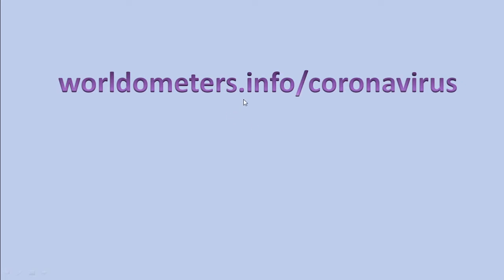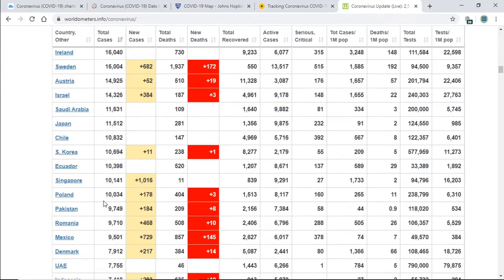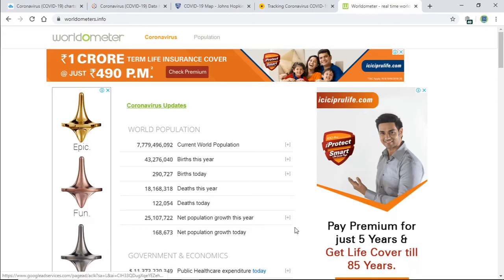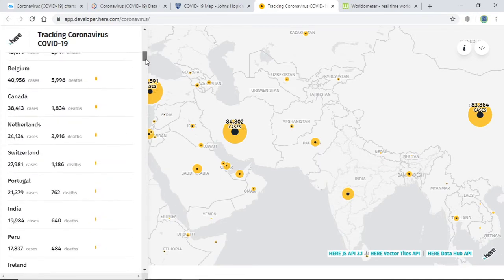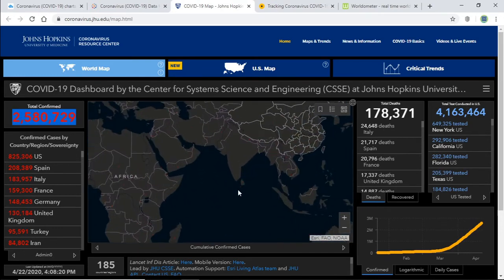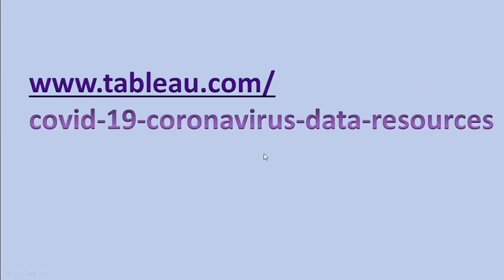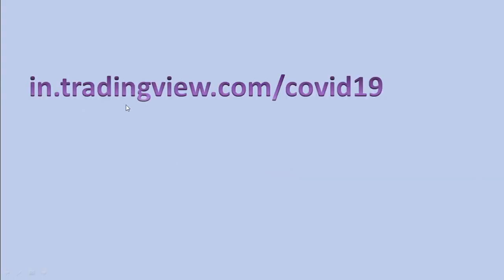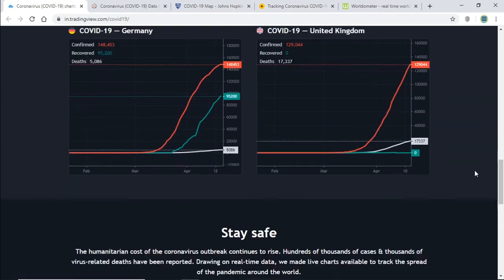Top 5 Real Time Corona Virus Data Providers / Covid-19 / Covid19 update / Graph Data / API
COVID-19
CORONAVIRUS PANDEMIC
Real Time Data API

Wearing a face mask is certainly not an iron-clad guarantee that you won’t get sick – viruses can also transmit through the eyes and tiny viral particles, known as aerosols, can penetrate masks. However, masks are effective at capturing droplets, which is a main transmission route of coronavirus, and some studies have estimated a roughly fivefold protection versus no barrier alone/
If you are likely to be in close contact with someone infected, a mask cuts the chance of the disease being passed on. If you’re showing symptoms of coronavirus, or have been diagnosed, wearing a mask can also protect others. So masks are crucial for health and social care workers looking after patients and are also recommended for family members who need to care for someone who is ill – ideally both the patient and carer should have a mask.
The effectiveness of wearing a face mask to protect yourself from contracting viruses is thought to be limited. If you wear a face mask in confined, badly ventilated spaces, it might help avoid catching droplets emitted from others but if you are in an open-air environment, the use of face mask is not very efficient.
Face masks play a very important role in places such as hospitals, but there is very little evidence of widespread benefit for members of the public.
However, there is an essential distinction between absence of evidence and evidence of absence. Evidence that face masks can provide effective protection against respiratory infections in the community is scarce, as acknowledged in recommendations from the UK and Germany. However, face masks are widely used by medical workers as part of droplet precautions when caring for patients with respiratory infections. It would be reasonable to suggest vulnerable individuals avoid crowded areas and use surgical face masks rationally when exposed to high-risk areas. As evidence suggests COVID-19 could be transmitted before symptom onset, community transmission might be reduced if everyone, including people who have been infected but are asymptomatic and contagious, wear face masks.